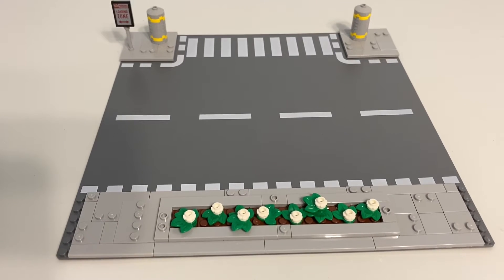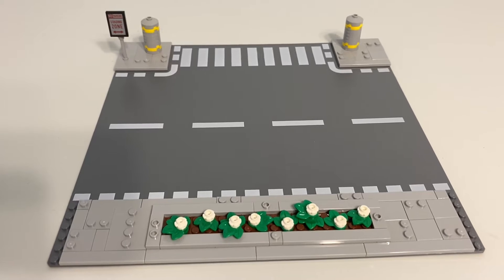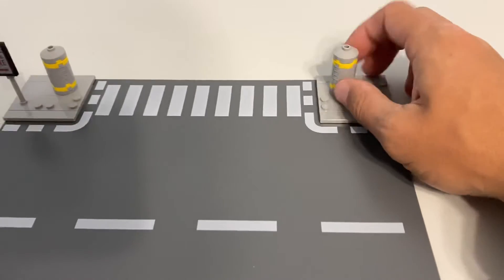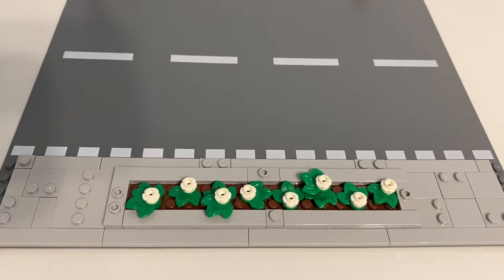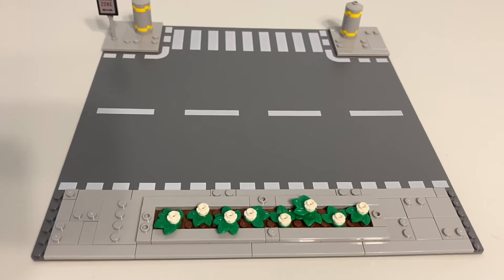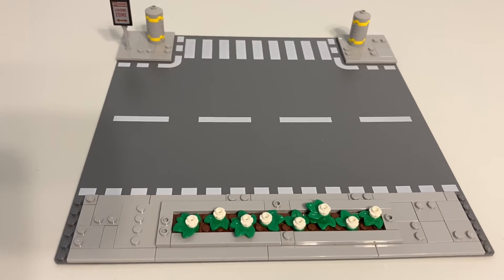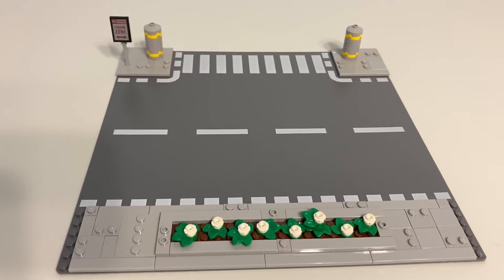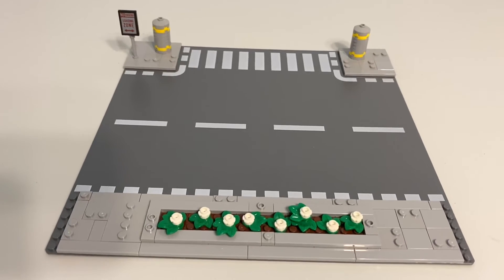LEGO Road MOC 2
I made this MOC as another piece of my road system for my LEGO city, I will fully admit that I don’t think it’s overly impressive really. I do think it will blend in well with my other roads and the rest of the city. I’m quickly realizing that when I make roads, I really struggle with ideas of what to do with the sidewalk other than just make them giant grey masses of tiles.